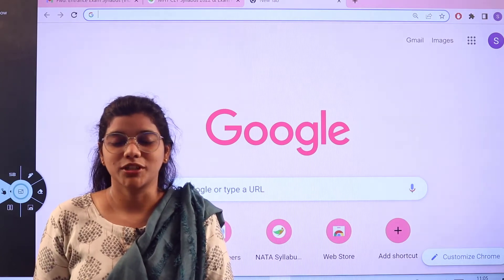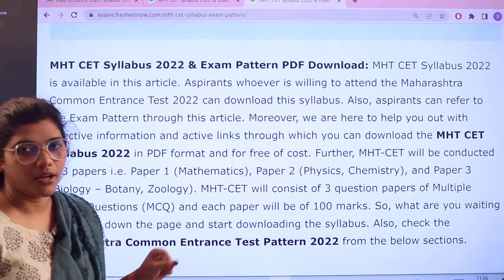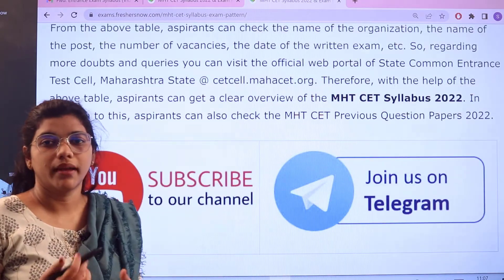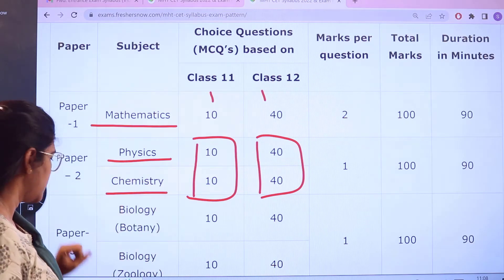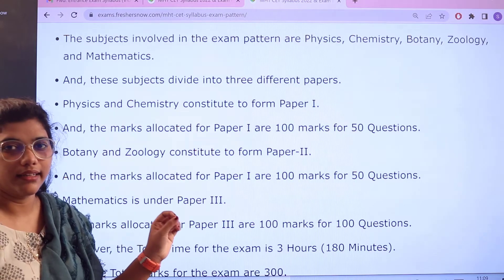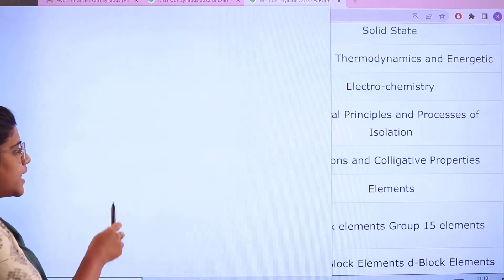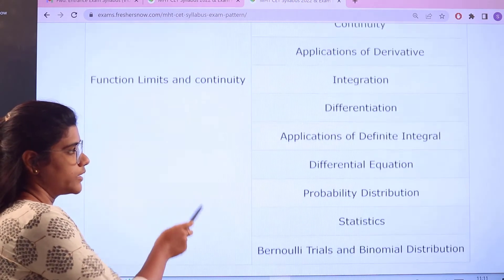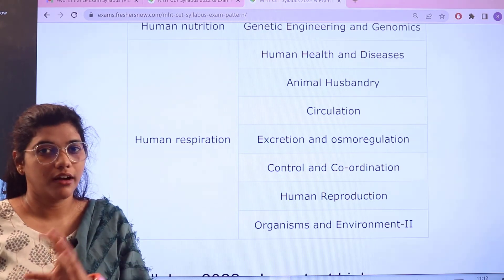MHT CET Syllabus 2022-2023 Exam Pattern | Maths, Physics, Chemistry, Biology Topic Wise Syllabus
MHT CET Syllabus 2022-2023 Exam Pattern | MHT CET Maths, Physics, Chemistry, Biology Topic Wise Syllabus